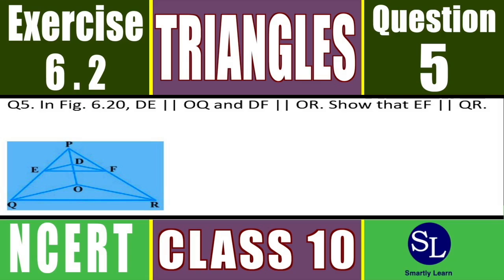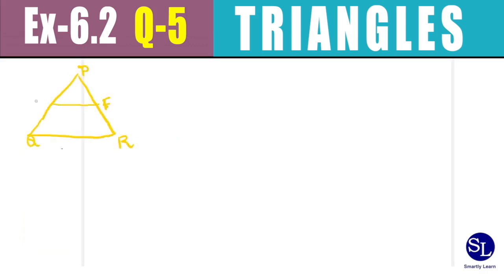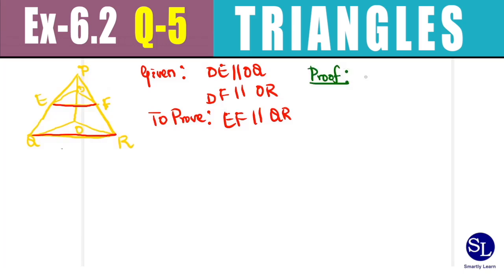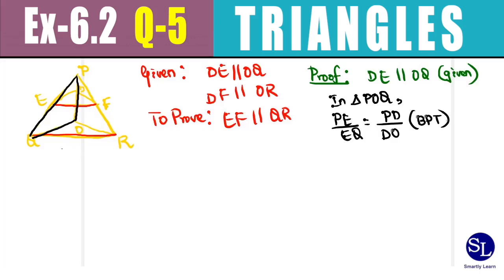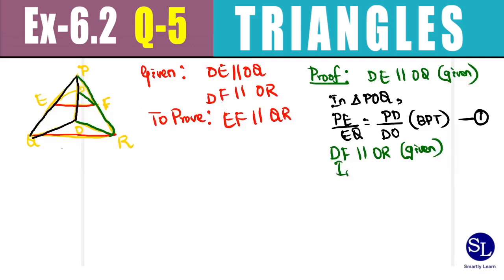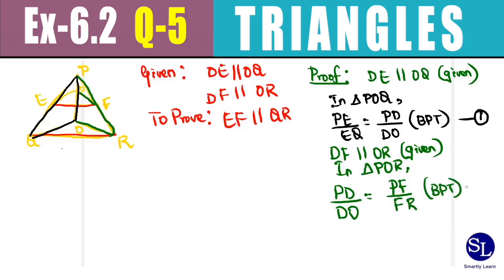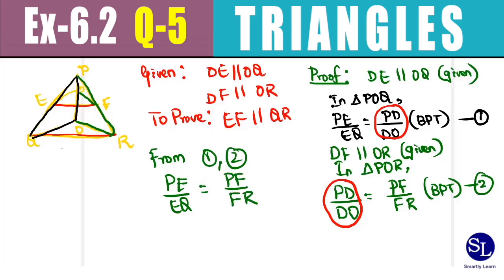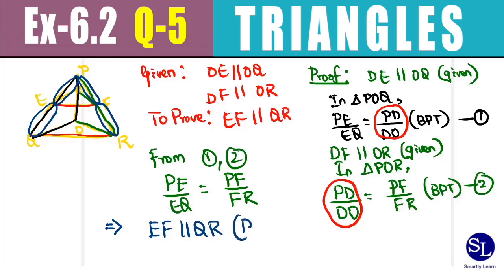Class 10 Triangles Ex 6.2 Q5 | BPT Theorem Proof | DE || OQ, DF || OR → EF || QR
Learn how to solve Class 10 NCERT Maths Triangles Exercise 6.2 Question 5 step by step.

In this video, we prove that EF ∥ QR using the Basic Proportionality Theorem (BPT). The given conditions are DE ∥ OQ and DF ∥ OR. We apply BPT in triangles POQ and POR, compare the resulting ratios, and use the converse of BPT to prove EF ∥ QR.

This solution is useful for CBSE Class 10 Mathematics, NCERT Triangles, Exercise 6.2, and board exam preparation.

⏱️ Timestamps:
00:00 Question and diagram
00:35 Given and to prove
01:05 Applying BPT in triangle POQ
01:55 Applying BPT in triangle POR
02:35 Comparing the ratios
03:10 Applying converse of BPT
03:40 Final answer